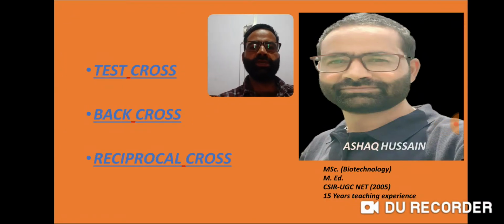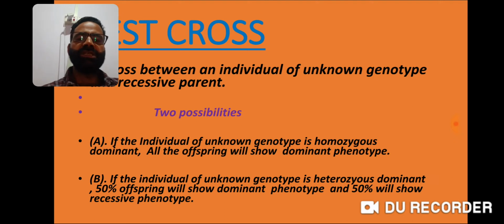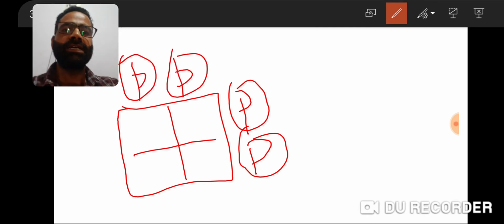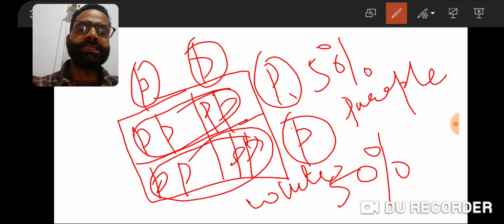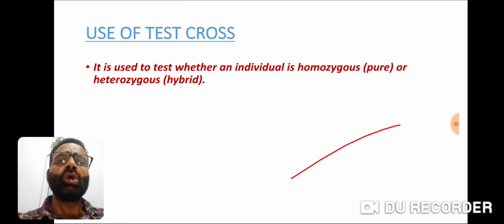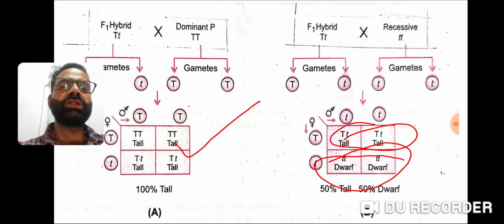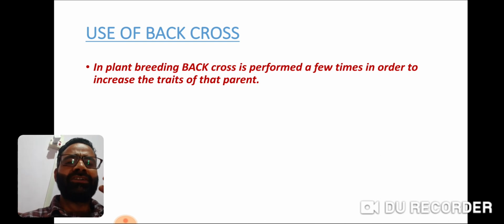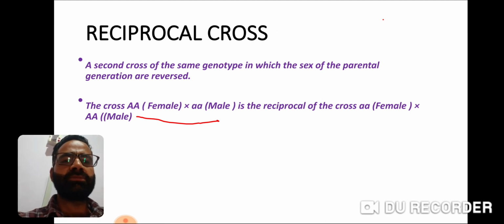MENDELIAN GENETICS PART 4 (Test cross,Back cross ,Reciprocal cross) CSIR LIFESCIENCES/NEET Biology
In this video I have explained  the test cross,  Back cross and Reciprocal cross.